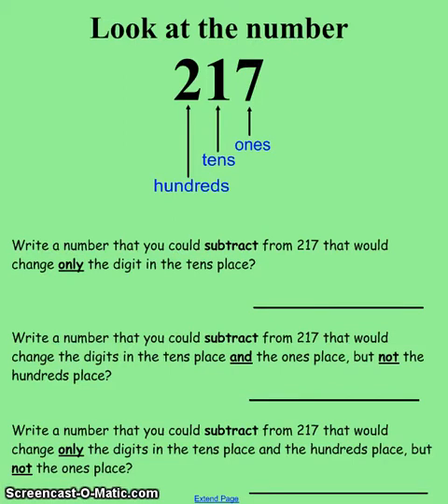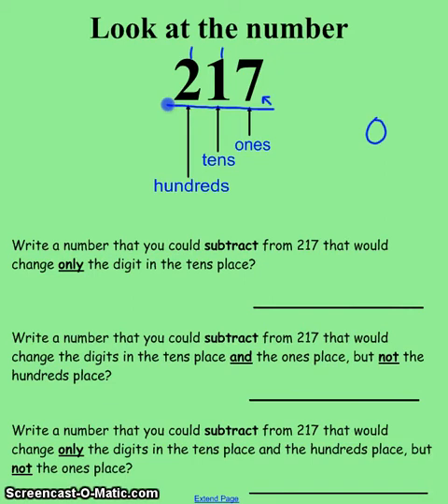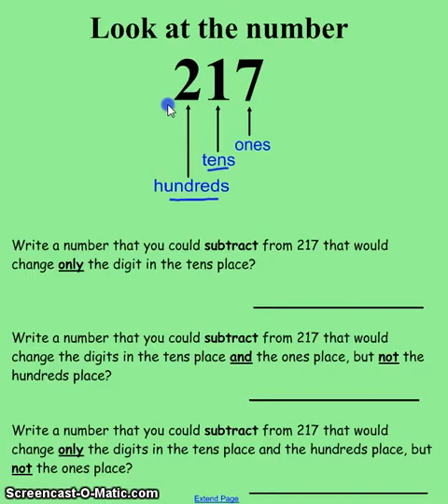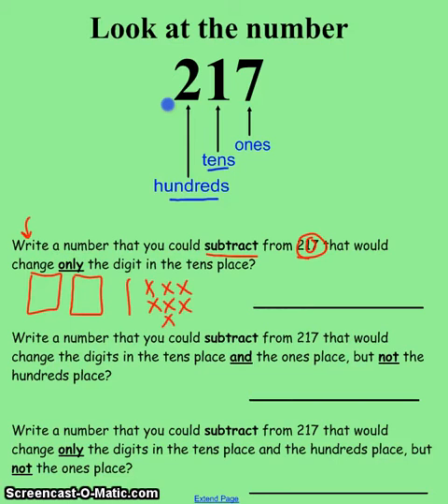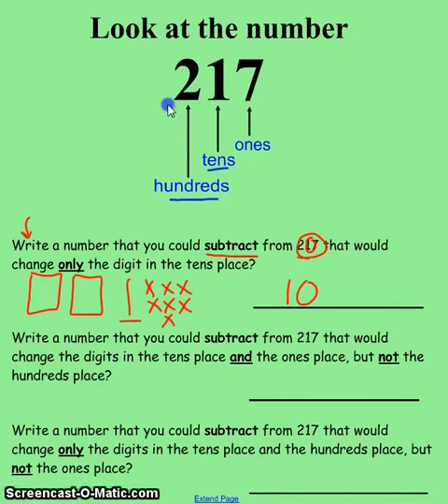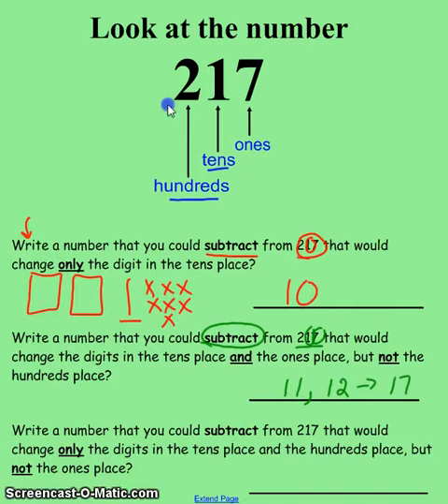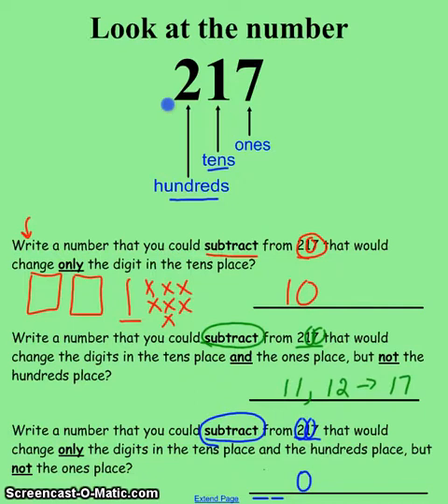Place Value Subtraction Video